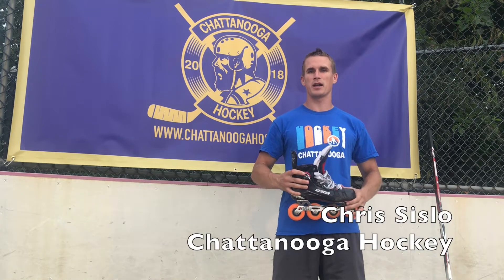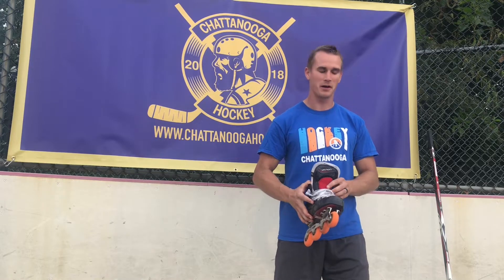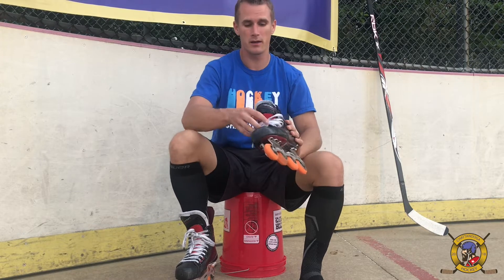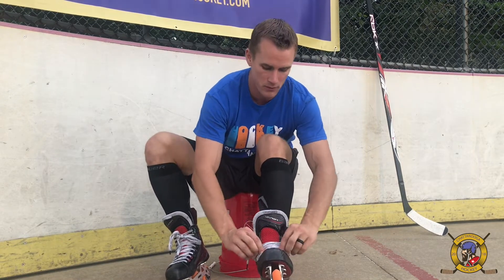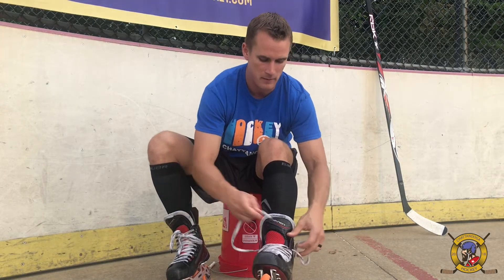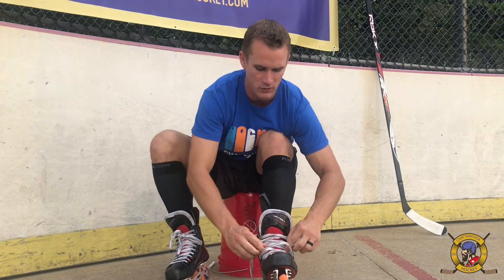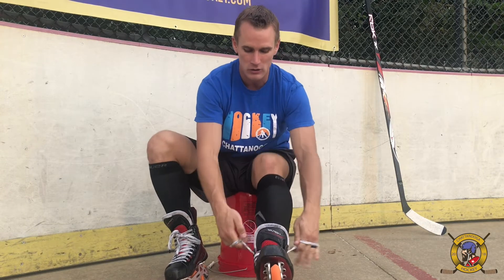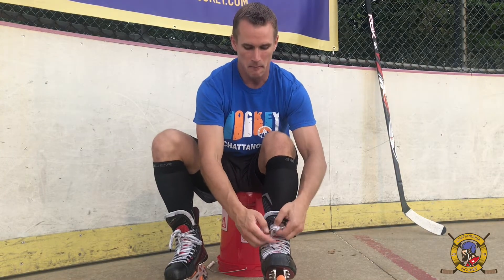Skate Basics Lacing up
Chris S. of Chattanooga Hockey discusses the basics of lacing up those hockey skates.